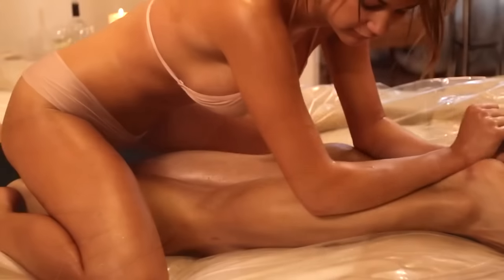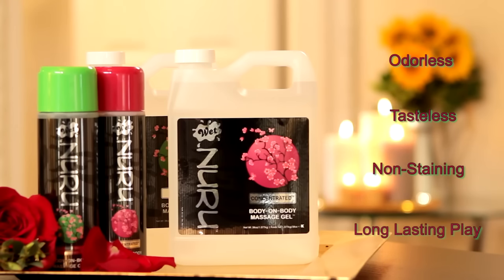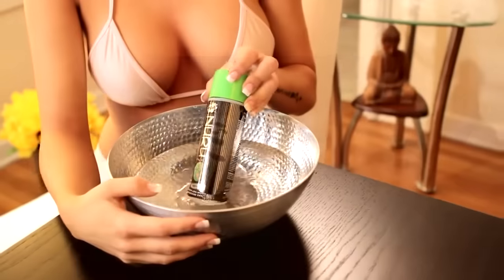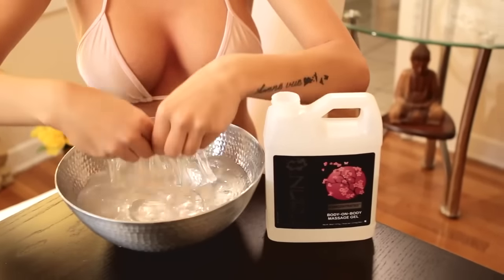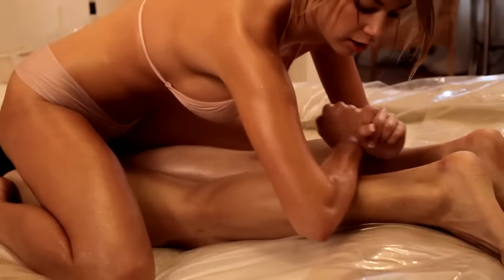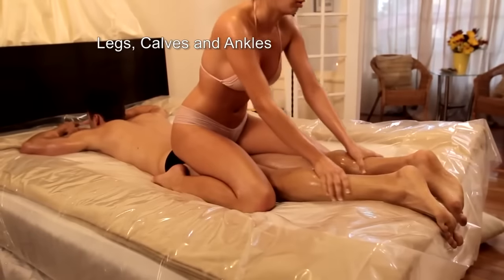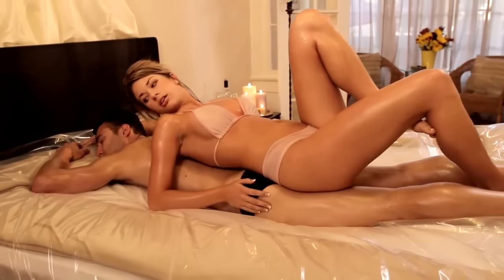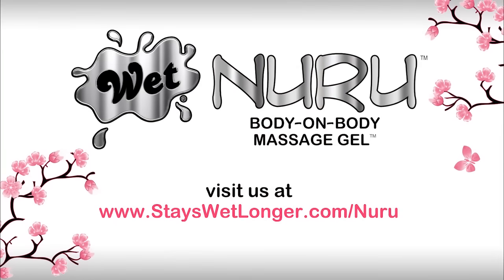Nuru Masszázs - Vágyaim Szexshop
A Nuru egy speciális masszázs stílus, mely Japánból származik.
Ez egy különleges, érzéki masszázs a partnerek között, ahol a teljes testi kontaktus van középpontban, vagyis test a testtel történő masszázs.
A cél az izmok ellazulása, a teljes feloldódás és a kölcsönös szexuális étvágy serkentése.
A masszázsnál mindkét fél teste teljesen csupasz és speciális extra síkos Nuru masszázsgél adja a sikamlósságot.

Vágyaim.hu
Minden, amire titkon vágysz...